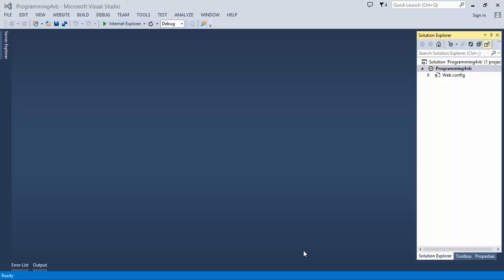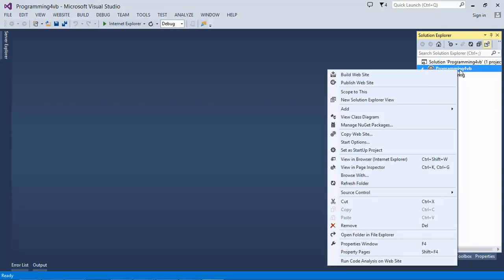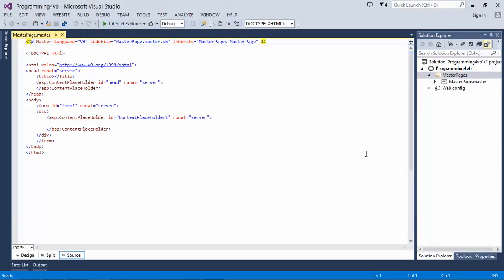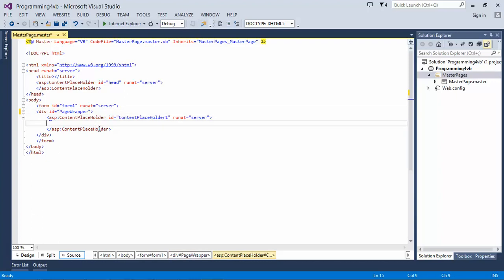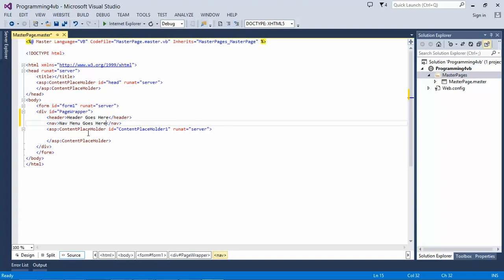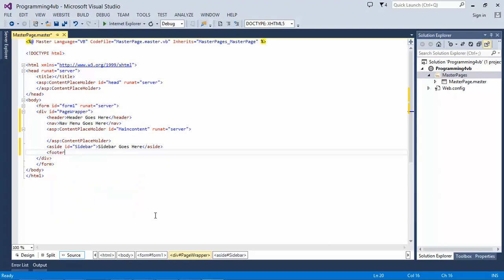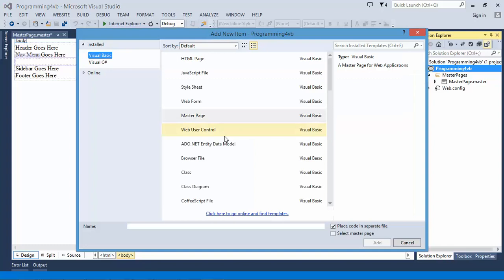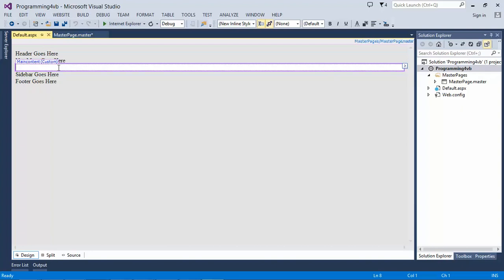COP2823 Programming4 step 1